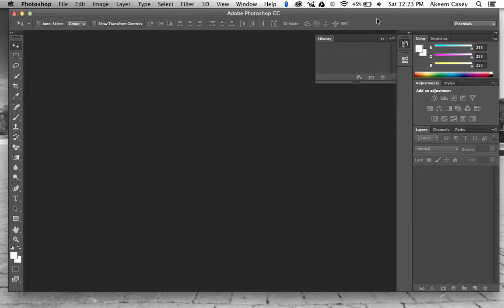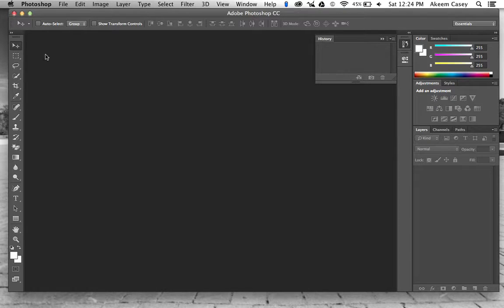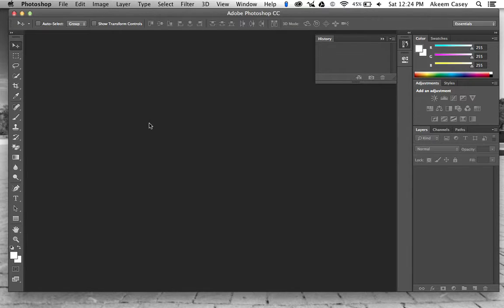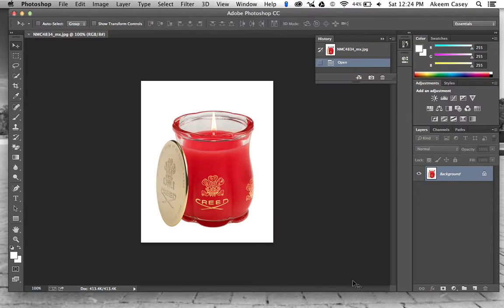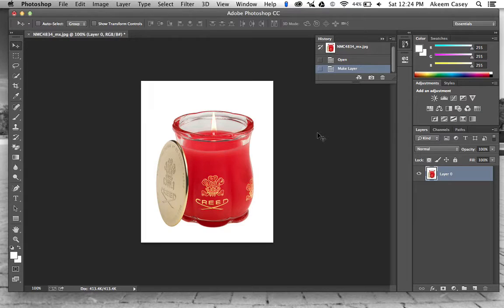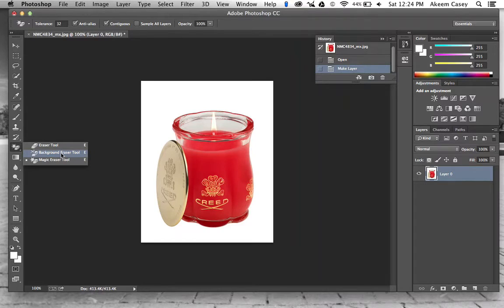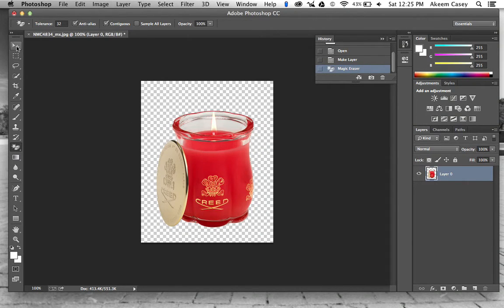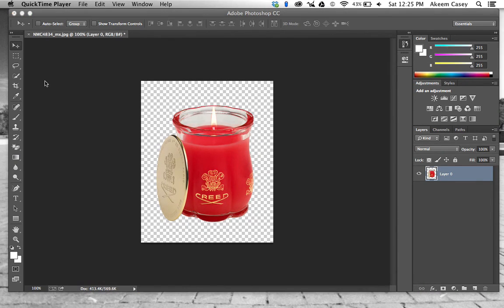Photoshop CS6 and Creative Cloud remove background from image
Here is a quick tutorial on how to remove the background from an image in photoshop without using the magic wand tool or quick selection tool. This method works in versions CS4 - CS6 and Creative Cloud that I know of.